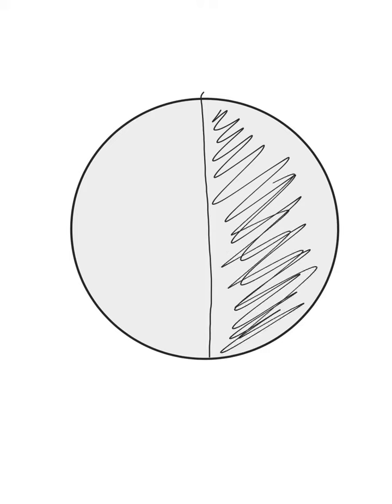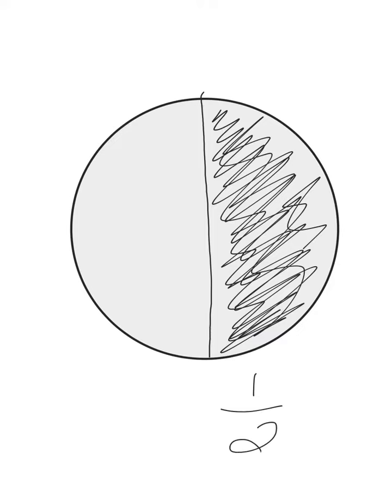module 5 lesson 5